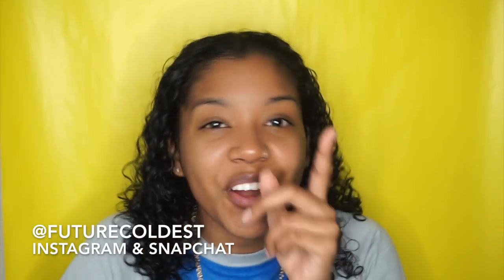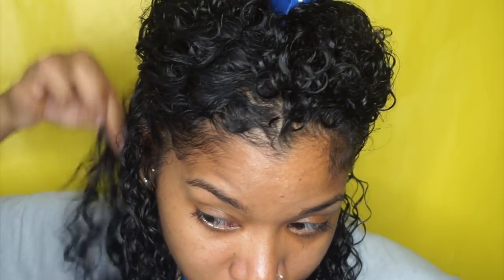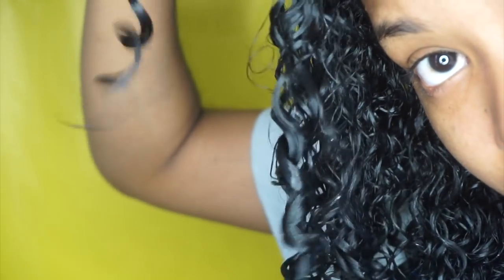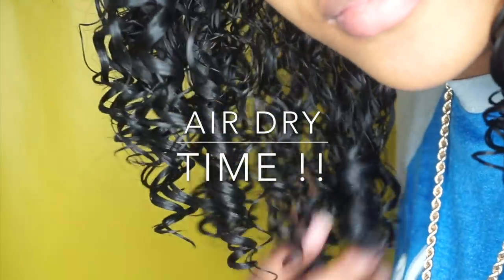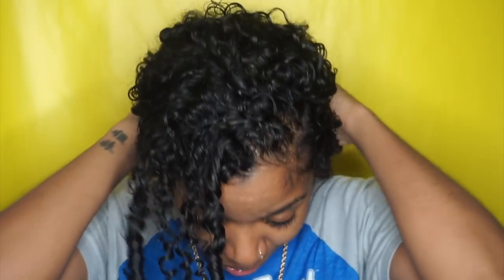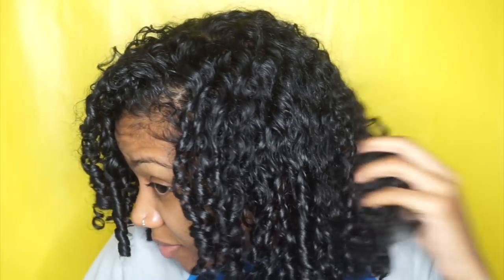Short Hair Curly Routine 2017 | HOW TO GET PERFECT CURLS/RINGLETS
UPDATED CURLY HAIR ROUTINE TO ACHIEVE PERFECT RINGLETS !

Products Used:
Curls Blueberry Bliss Raparative Leave-In Conditioner and Curl Control Jelly

Camera: Iphone 6 & Sony a5000